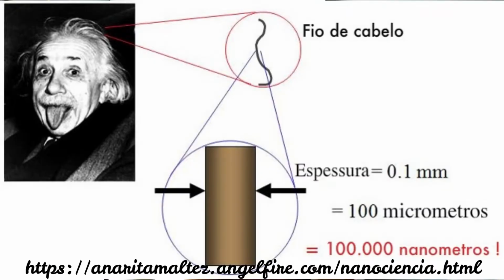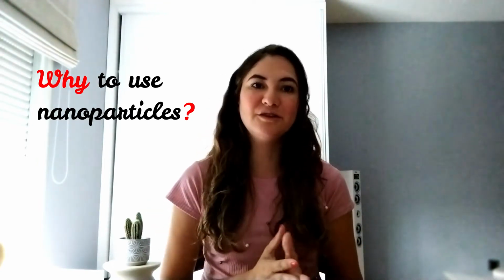The Rost Science Posts - Nanotechnology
In this video I present a brief introduction to nanotechnology. What are nanoparticles? What do they have of exceptional? In which areas can they be applied?

I briefly talked about some of the topics that will be detailed soon in my blog.

I hope this content can be useful to science and society!

*PS: the references of the images used are at the end of the video.